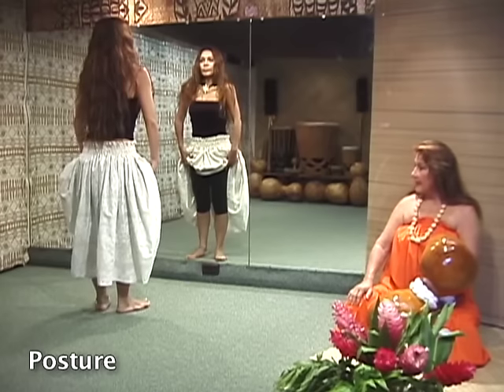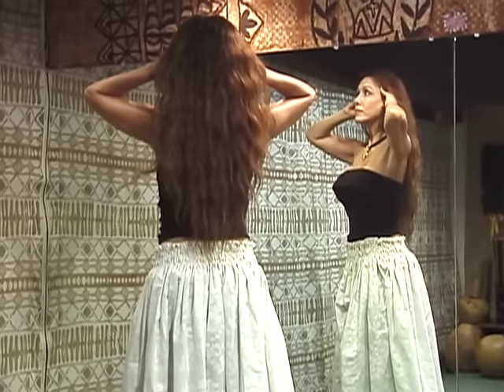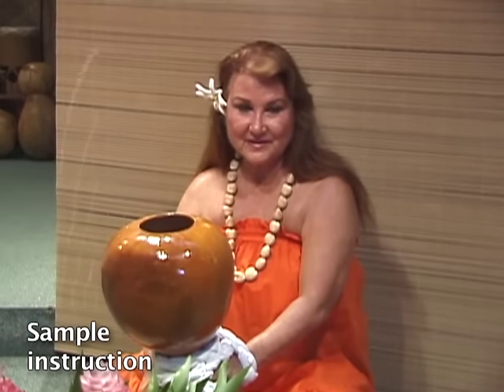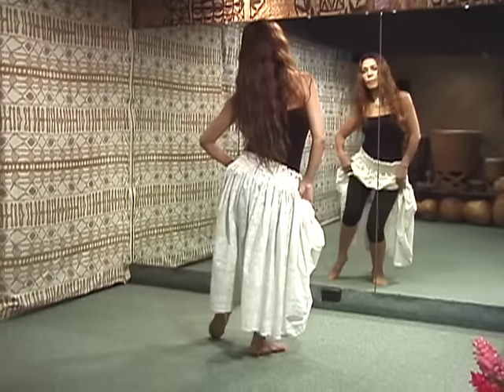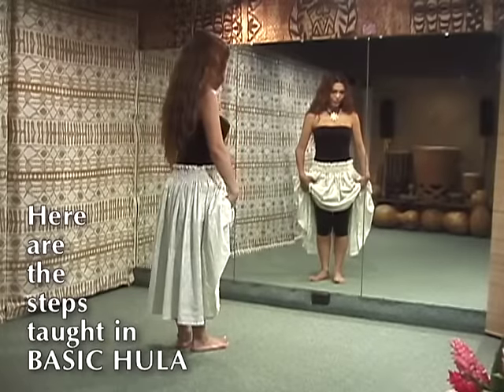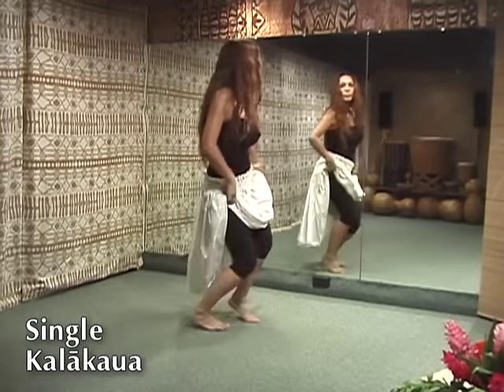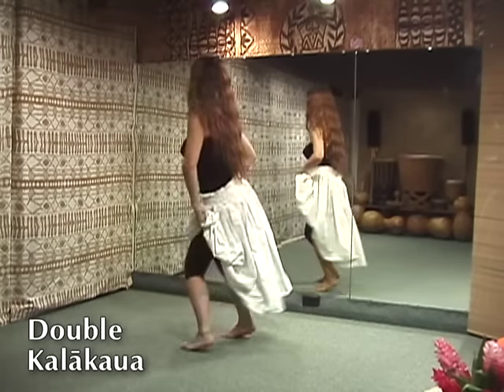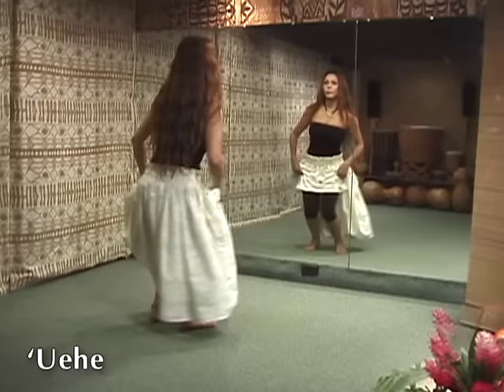"Basic Hula" video, complete trailer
This trailer shows you samples of the teaching from the "Basic Hula" video.  It then shows you each of the hula steps taught during the video.  The download is available on RealHula.com and her DVD on Amazon.